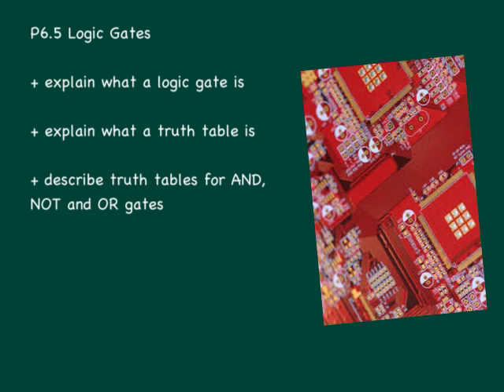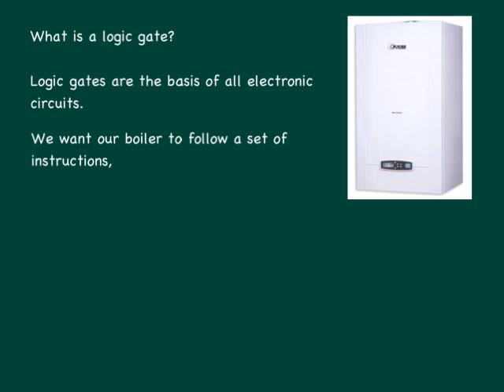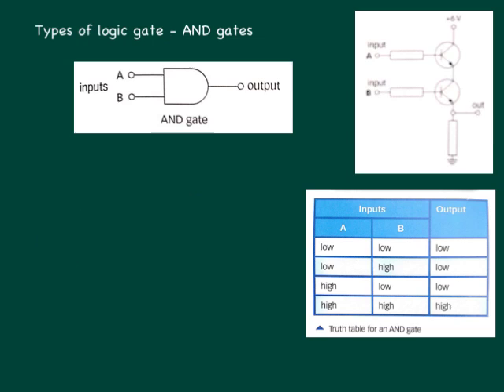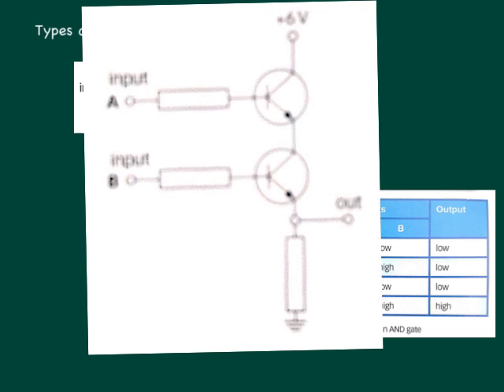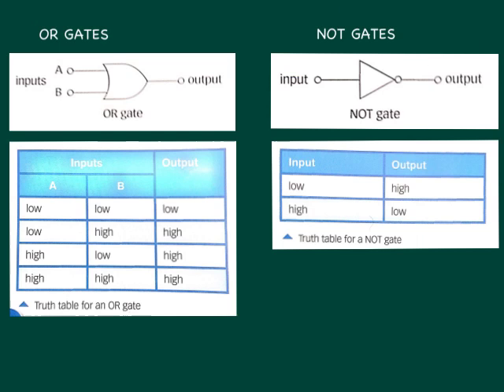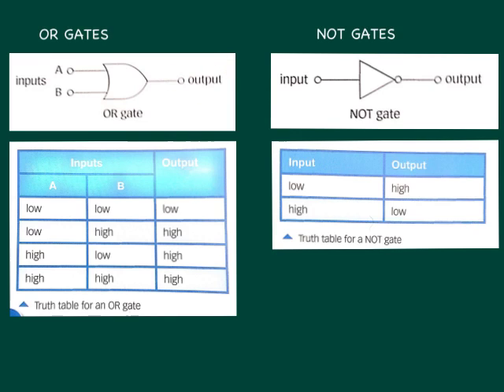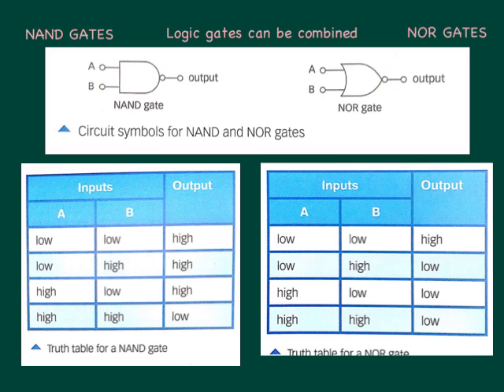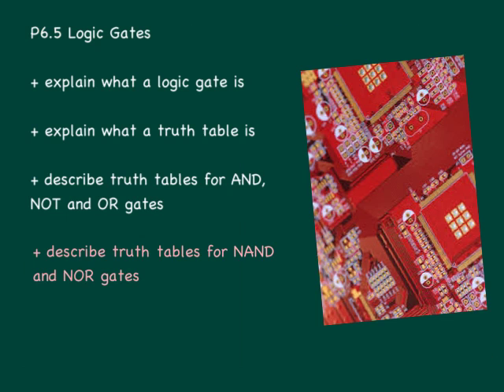P6.5 Logic Gates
Revision lesson for OCR Gateway, P6 Electricity for Gadgets